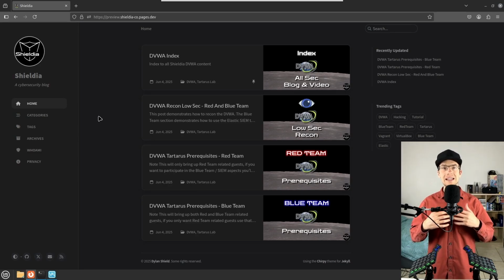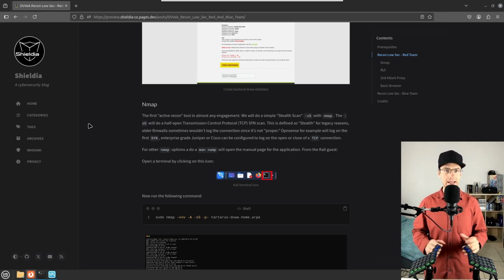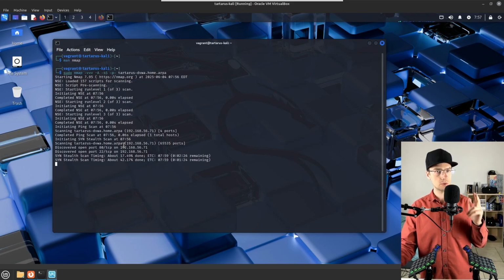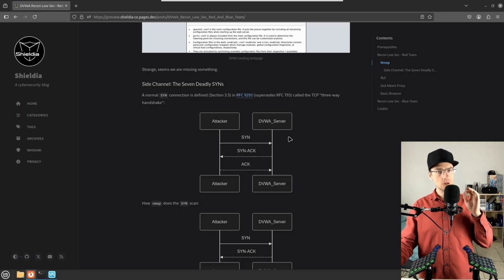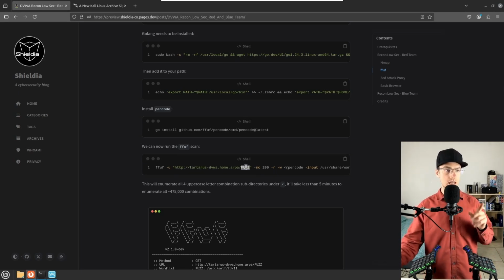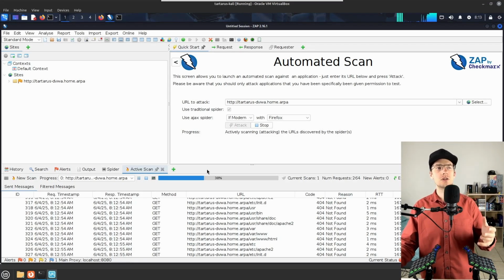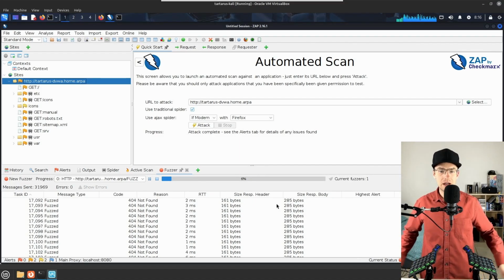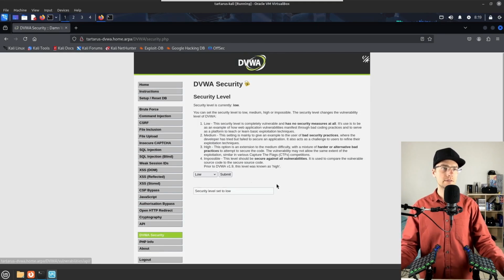DVWA Recon Low Sec - How to scan with Nmap [Red]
Today you will learn how to effectively recon the DVWA with tools like Nmap and ffuf.

Have fun!